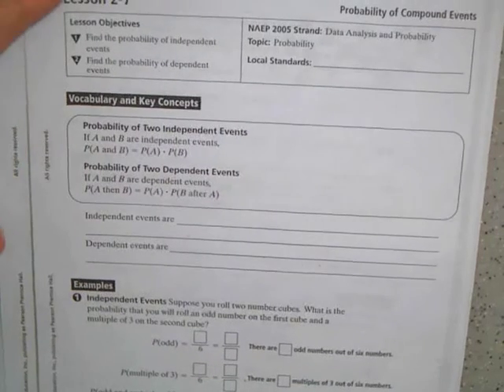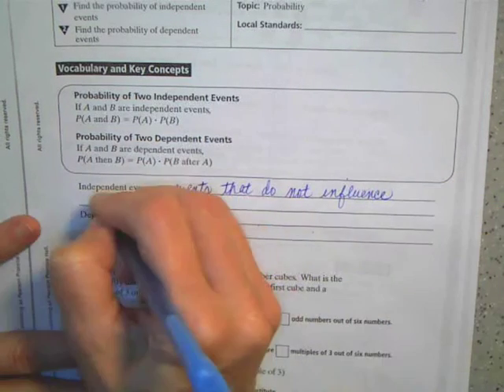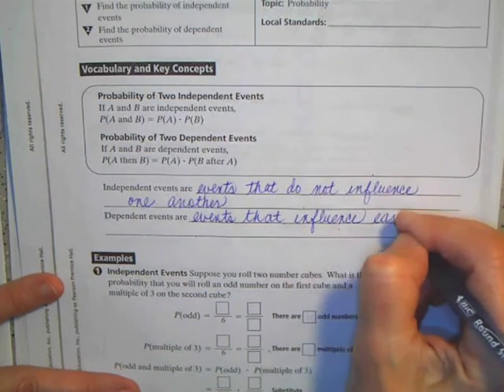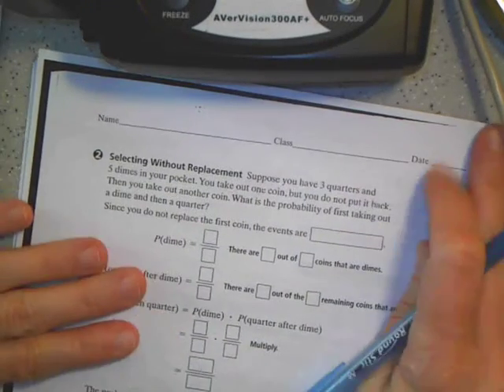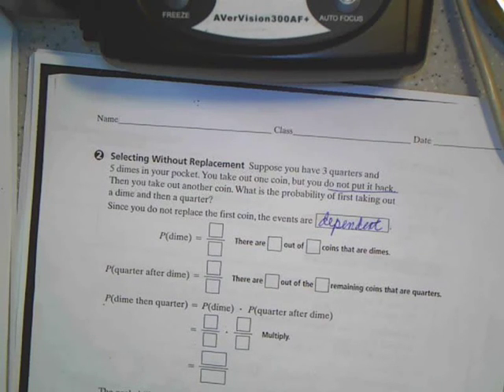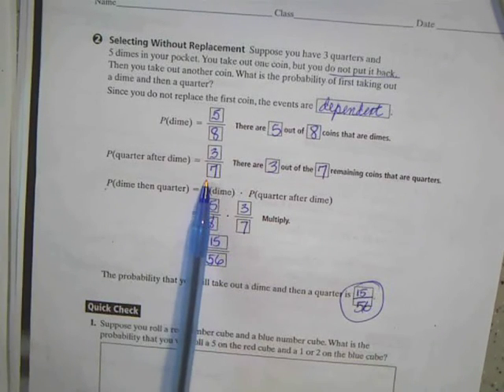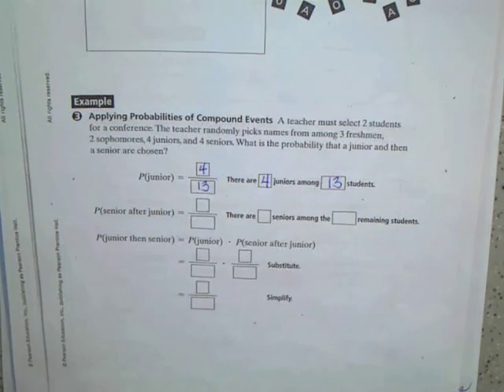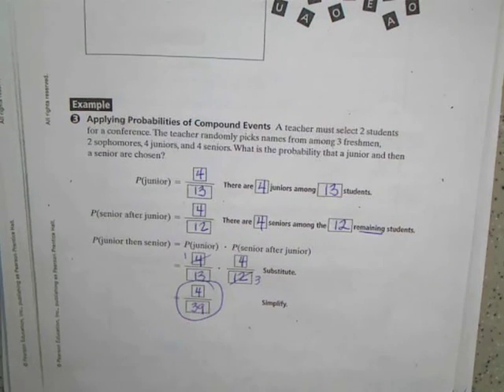Alg Lesson 2-7.mov